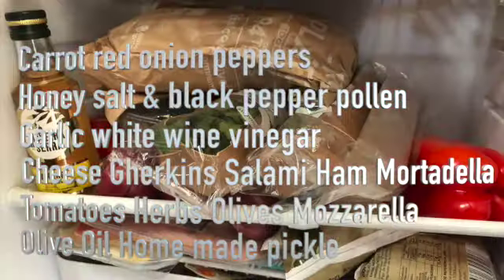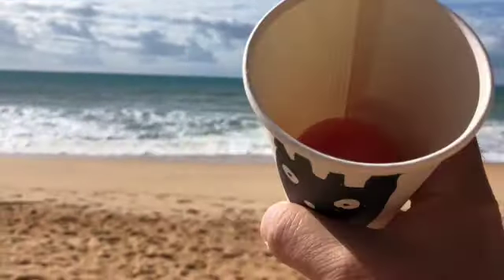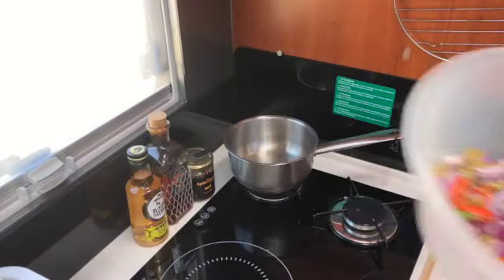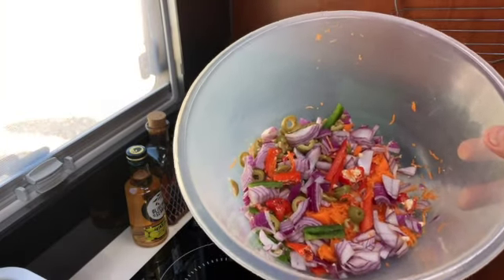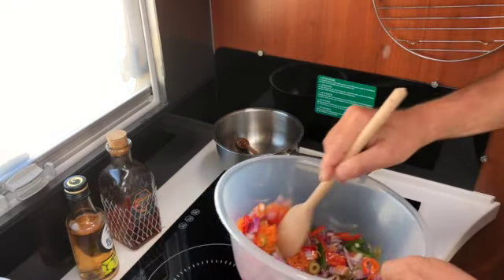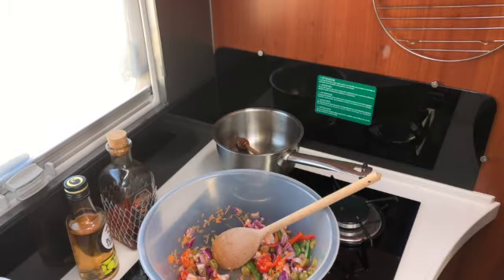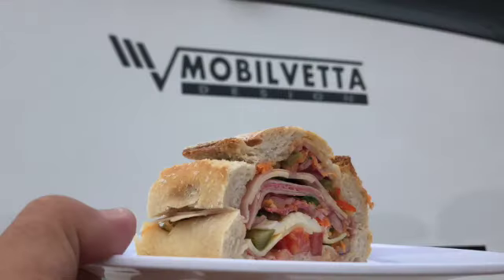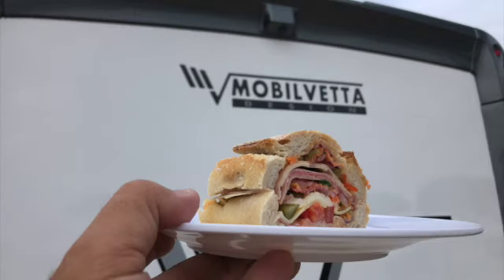Mobilvetta Muffilvetta Deli Sandwich Carl and Sally-Anne 69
Have you ever heard of a Motorhome with its own signature dish.
It's my take on a Muffuletta. Made inside and outside my Mobilvetta motorhome, from Italy.
Recipe:
Crusty loaf: Cheese: Gherkins: Salami: Ham: Mortadella: Tomato:
Herbs: Olive oil: White wine vinegar: Mozzarella: Honey: Red onion:
Garlic: Olives: Salt: Black pepper: Peppers: Peppers with a kick:
Carrot: Sunshine: